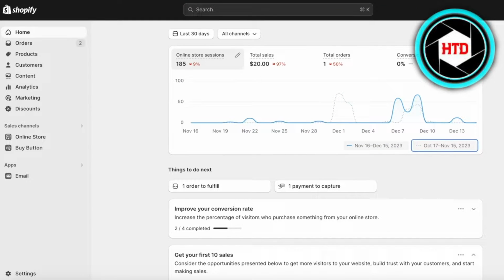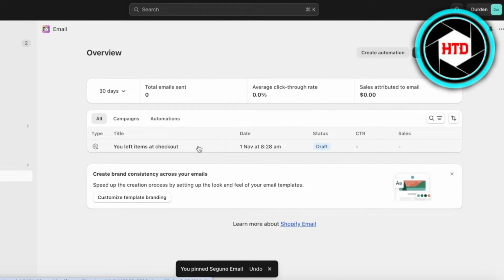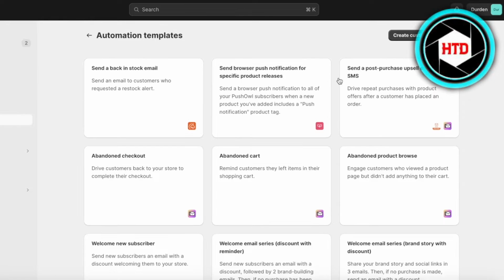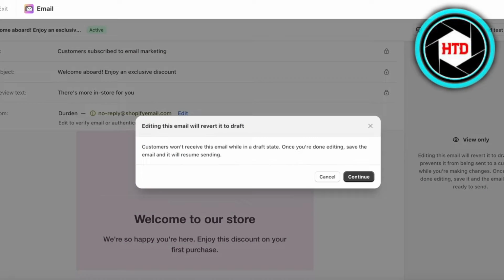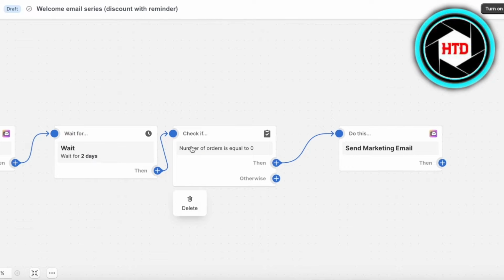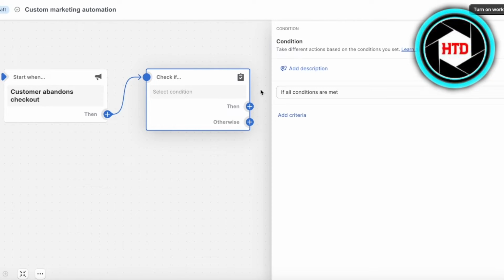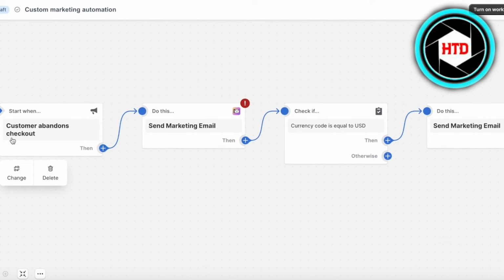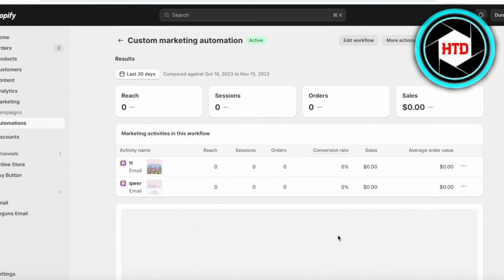How To Set Up Automated Emails On Shopify (2025)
Learn How To Set Up Automated Emails On Shopify. This video will cover everything that you need to know and help you get started with this software.